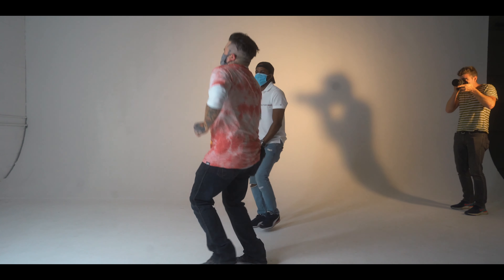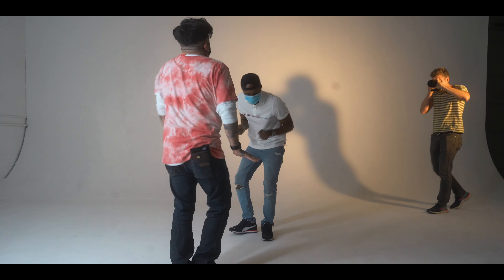5 Ways to Transform Your Photography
Today I wanted to talk about 5 ways to move from a casual photographer, and how to take your photography and videography more seriously.